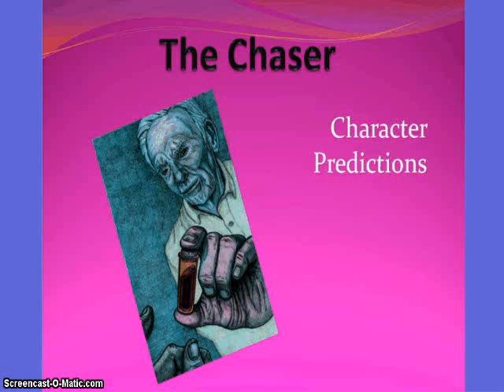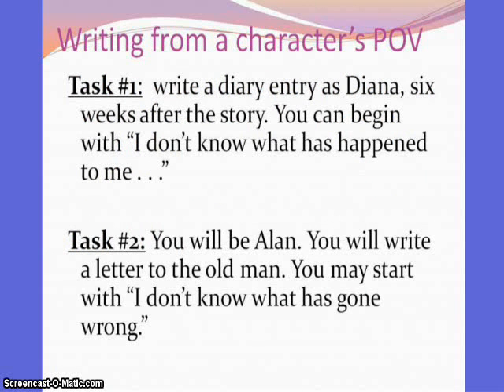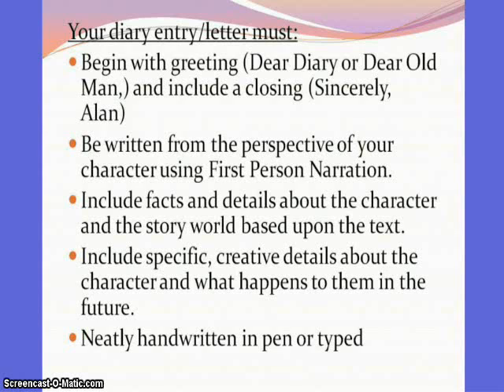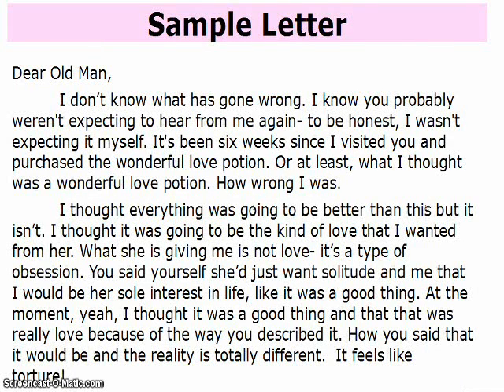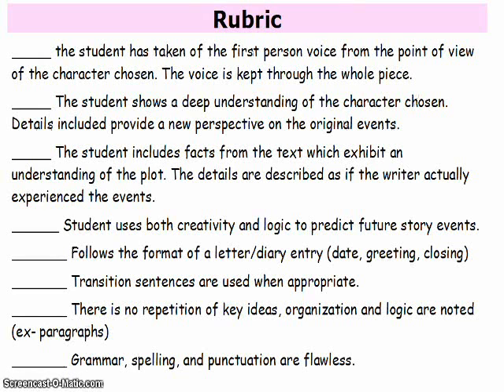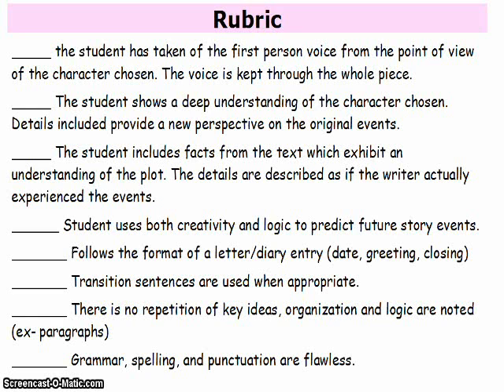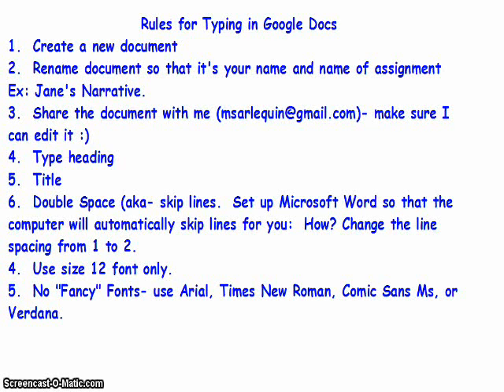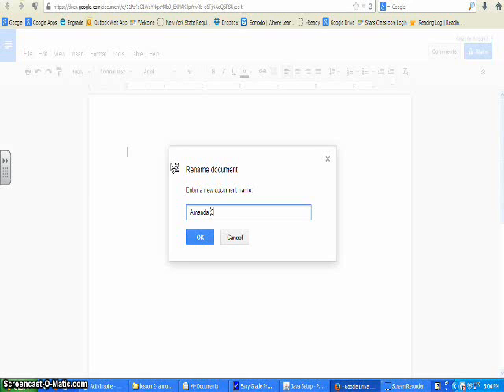The Chaser Writing Task Video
Lesson reviewing our first writing task for the school year: The Chaser Character POV writing.  This video also reviews the procedure for creating and sharing a new document using Google Drive.